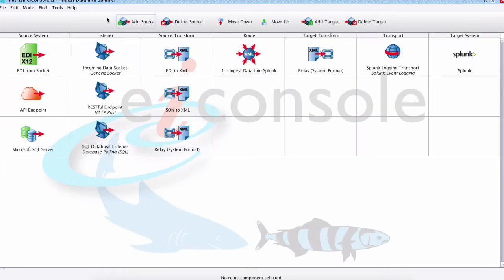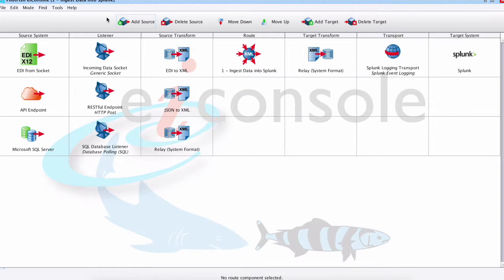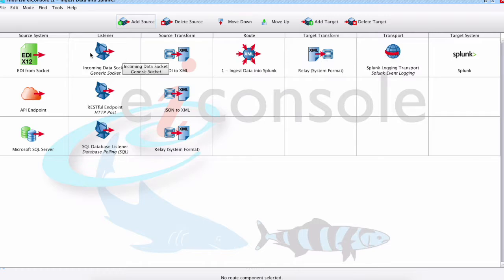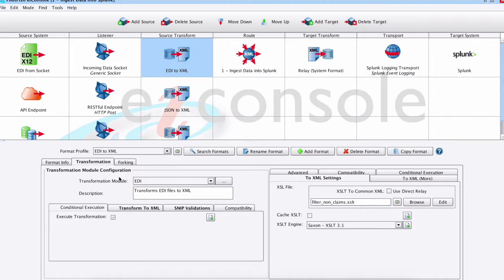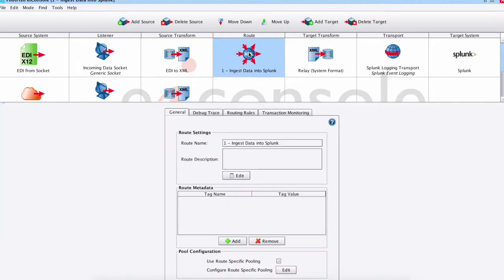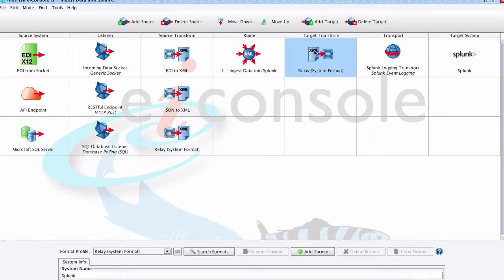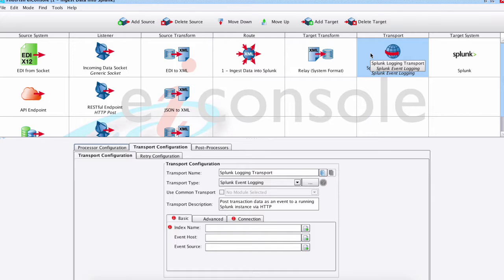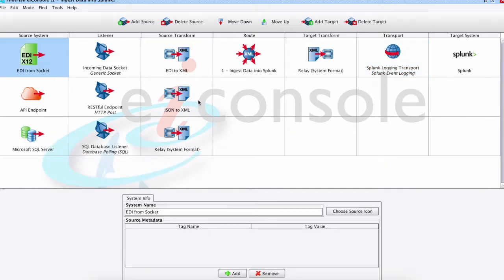Normalizing Data to Ingest into Splunk with PilotFish's eiConsole for Splunk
ETL Functionality -
Ingest data as many external system and application sources as desired regardless of connectivity protocol or data format.

Beyond ETL -
Built-in format readers, friendly names and lenient parsers to easily normalize complex and highly variable industry standard formats such as HL7, DICOM, FHIR, EDI X12 and CCD/CDA.

Try PilotFish's eiConsole for Splunk for Free 90-Days with no obligation.
and select the Industry Bundle "eiConsole for Splunk" in the drop-down menu.